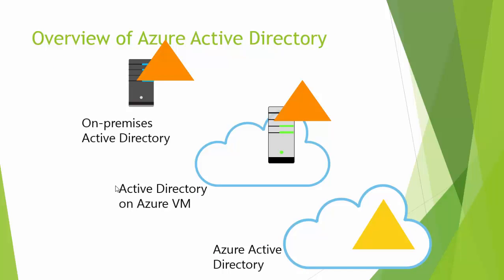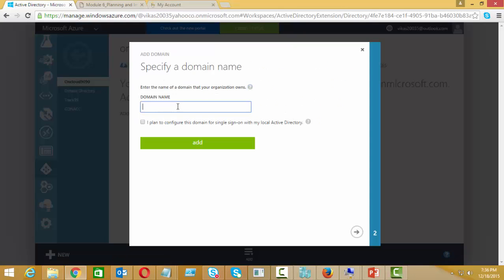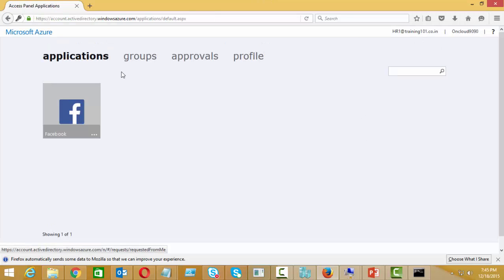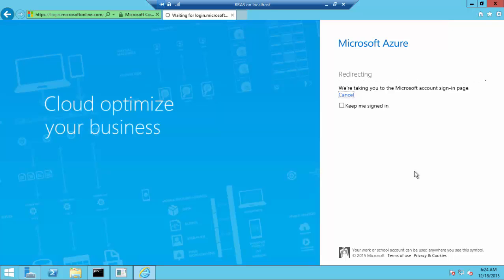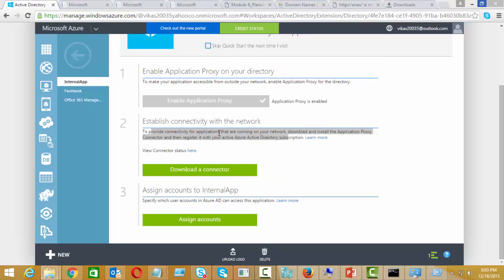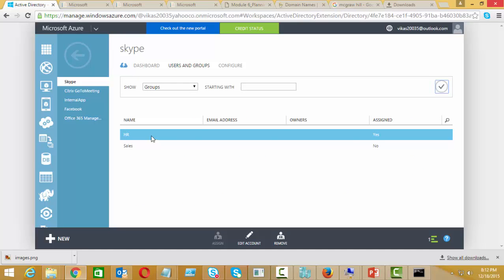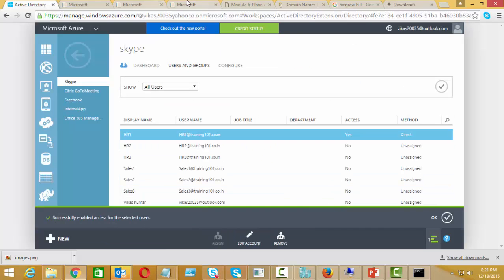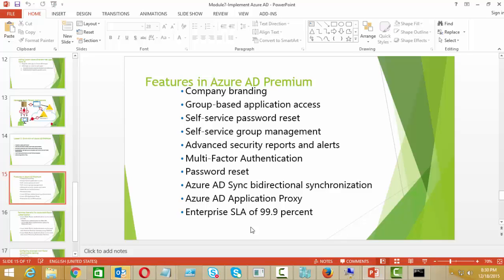Implementing Azure AD and Premium AD